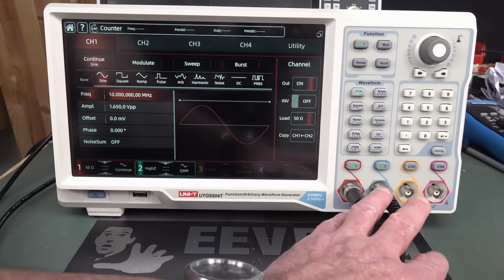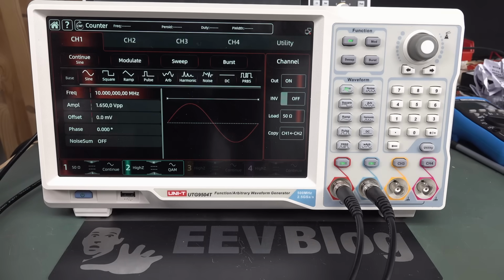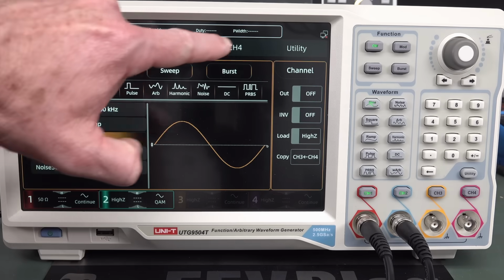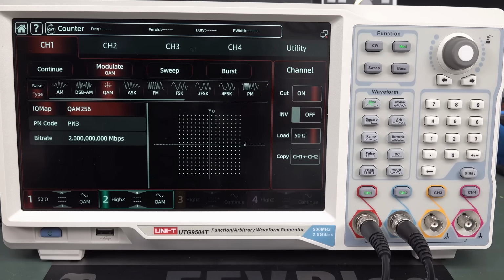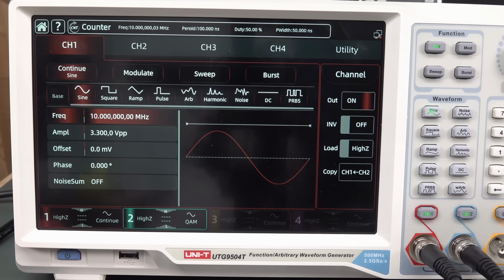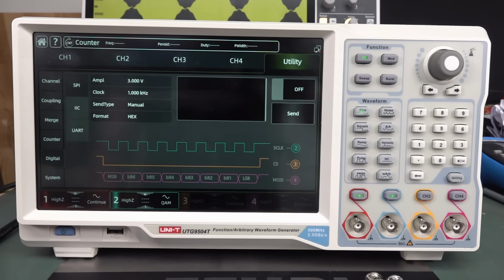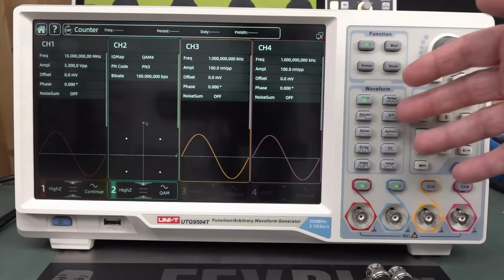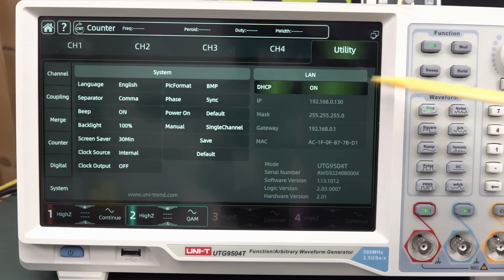$5000 Uni-T UTG9504T 500MHz Function Generator Partial Review (The Lost Tapes)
I originally shot this review footage back in Sept 2024, but didn't finish it because, reasons I guess. So just uploaded what I shot at the time, it's UNFINISHED.
Working on a way more interesting main channel video which is a design pricing analysis of this unit. And the audeince survey results showed that people don't really want to see detailed reviews of expensive high end bits of kit, so I don't see the value in finishing off a full detailed review of such a high end bit of kit. But if you want to see me finish it, leave it in the comments.